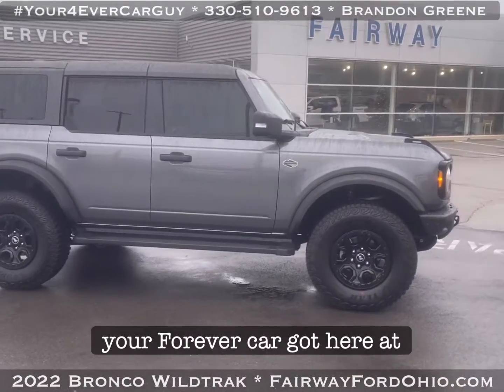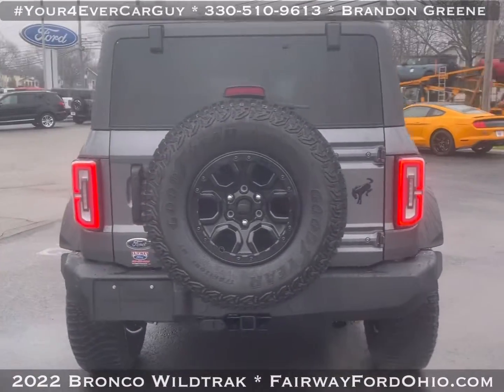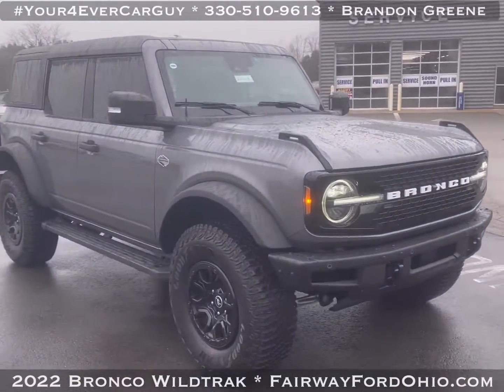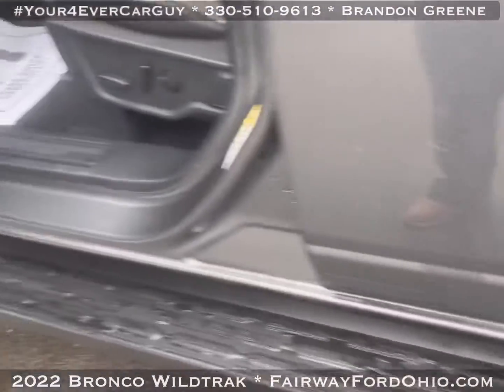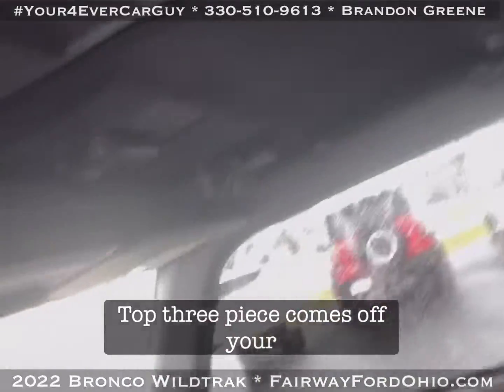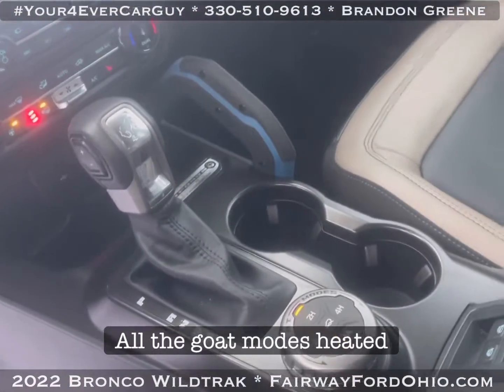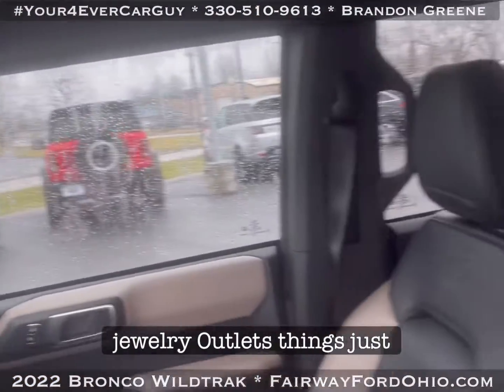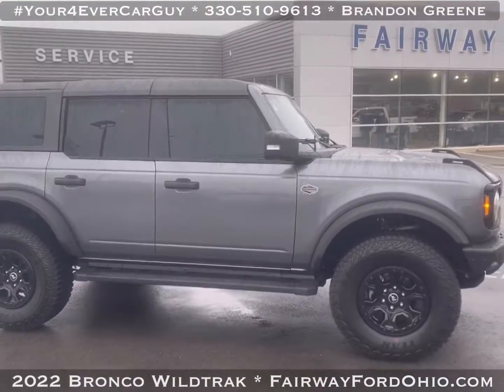2022 Ford Bronco Wildtrak 4-door 4x4 at FairwayFordOhio.com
2022 Ford Bronco Wildtrak 4-door 4x4 by Brandon Greene at FairwayFordOhio.com.